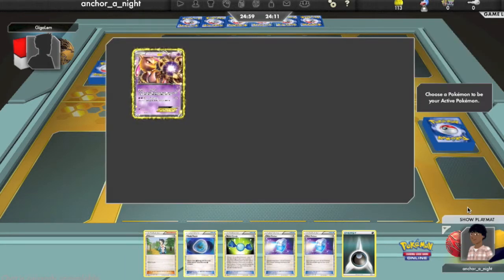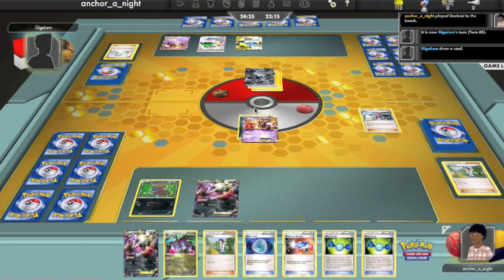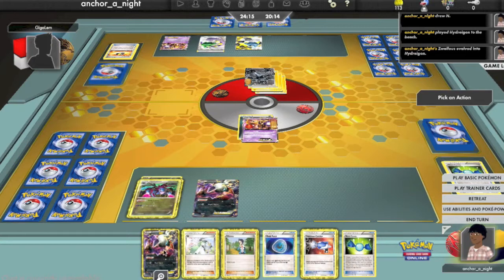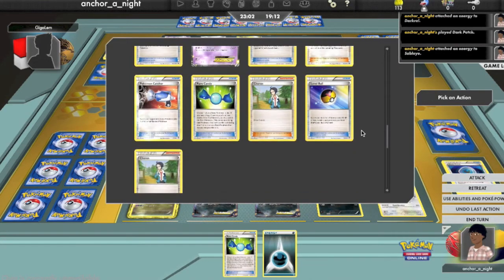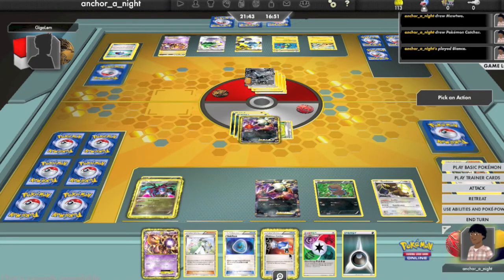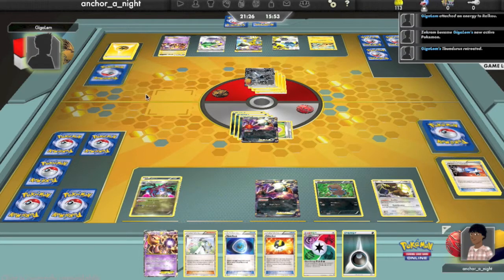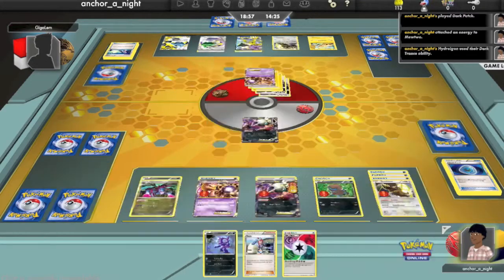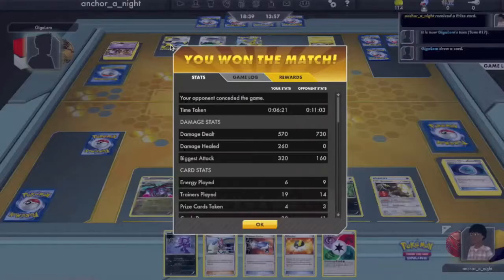PTCGO Battle: Darkrai/Hydreidon vs. Eelektrik/Mewtwo/Thundurus/Tornadus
Game I played prior to Plasma Storm Release.

Filmed using Quicktime.

The PTCGO software for Mac does not currently have a functioning chat... that's why you won't see it.